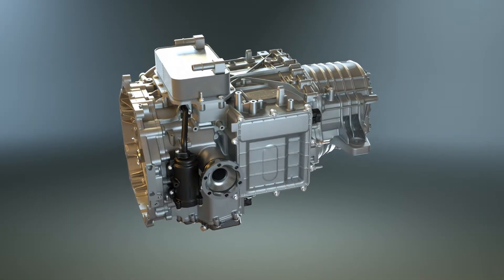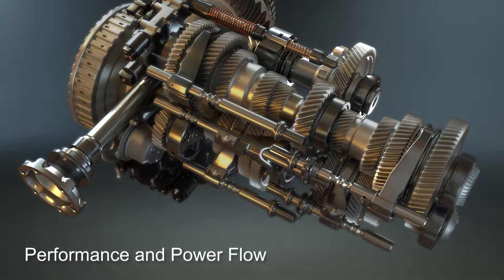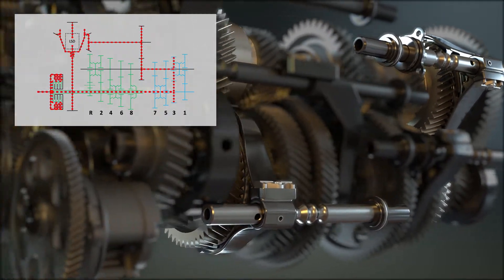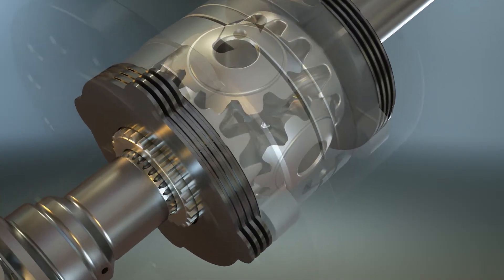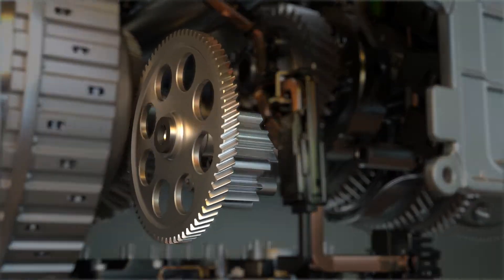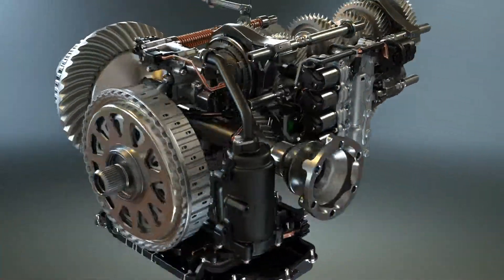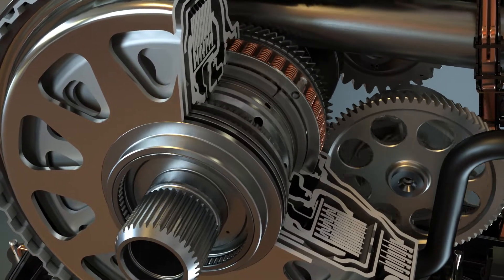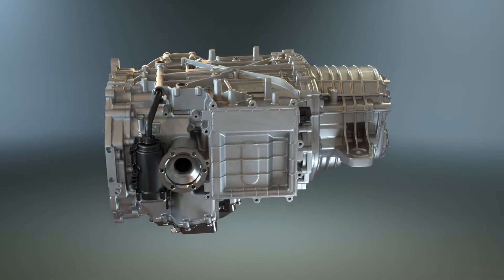TREMEC TR 9080 Dual Clutch Transmission (DCT)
Take an in depth look at TREMEC's TR 9080 Dual Clutch Transmission!